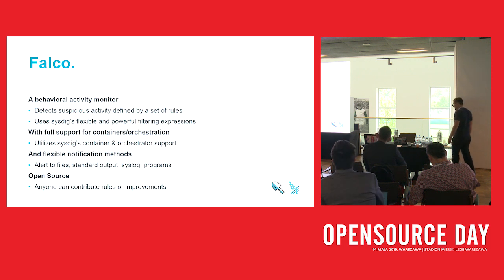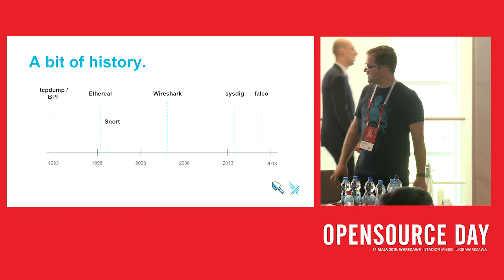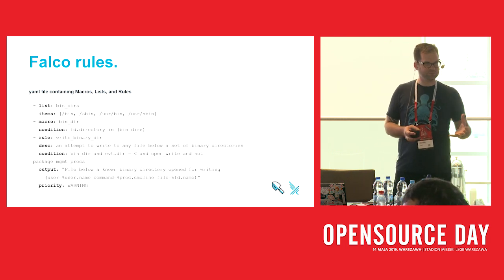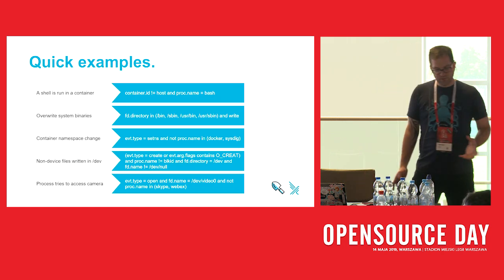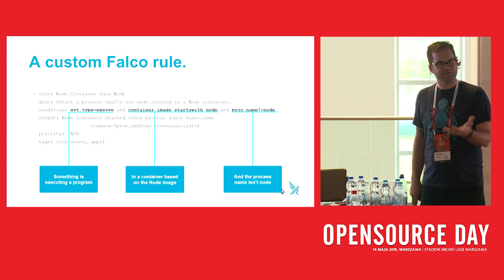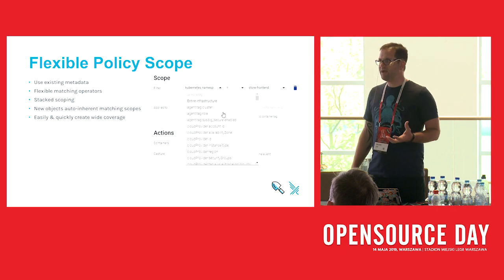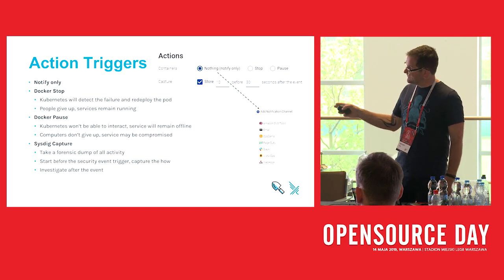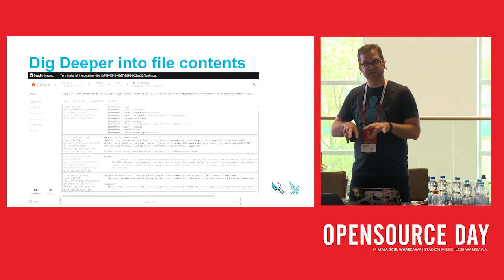Chris Kranz - Container Runtime Security with Sysdig.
sesja techniczna (w języku angielskim)